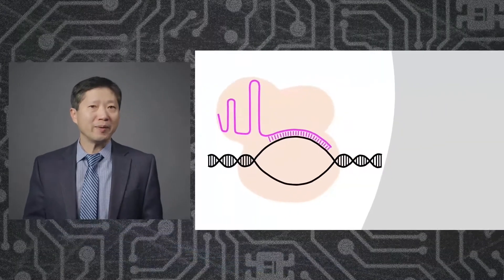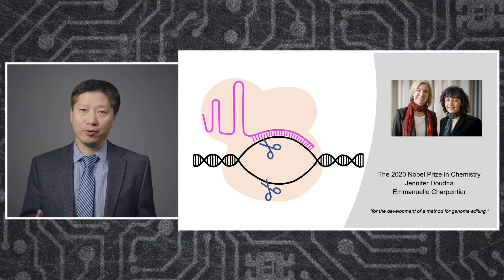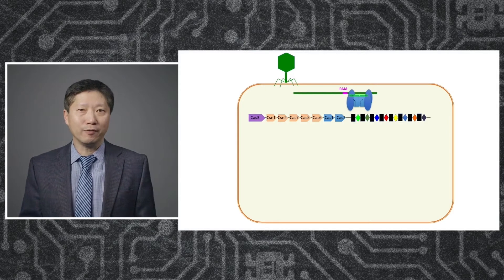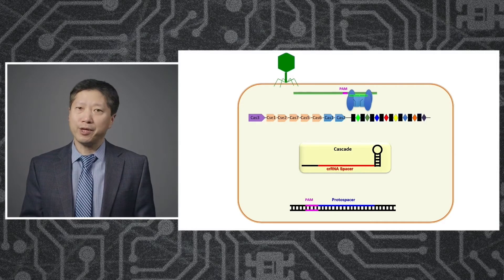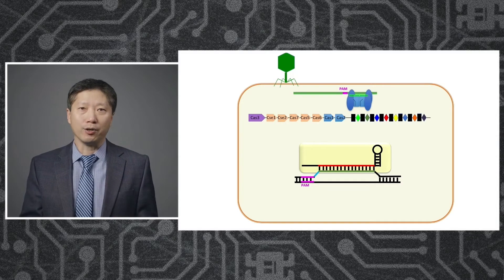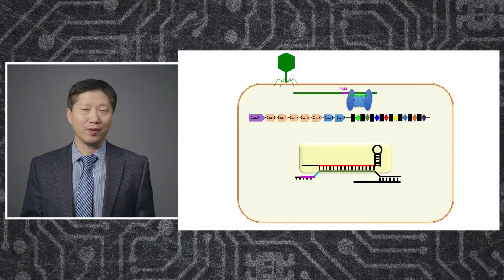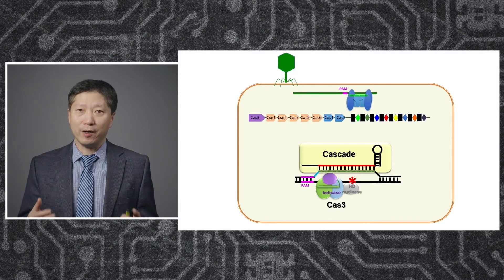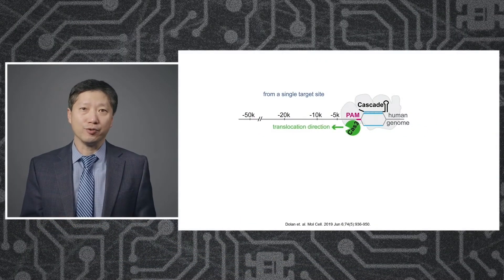Manipulating genes with nanotechnology - Ailong Ke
Ailong Ke, professor of molecular biology and genetics in the College of Arts & Sciences at Cornell University, explains what CRISPR gene editing is – he calls it “molecular scissors” – and how he using CRISPR to find cures for viruses like HIV/AIDS and diseases like cancer.

Prof. Ke’s presentation was part of the College of Arts & Sciences’ “Arts Unplugged: Science of the Very, Very Small” event that explored some of the exciting innovations in nanoscale science and their ramifications for human society.